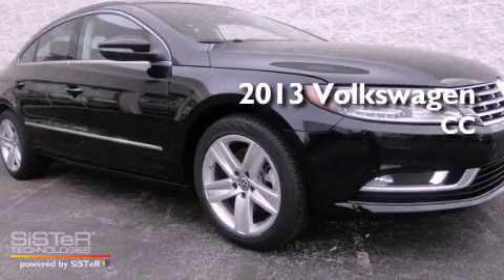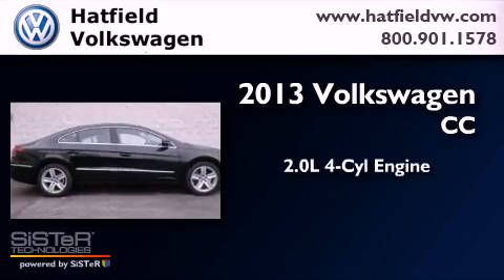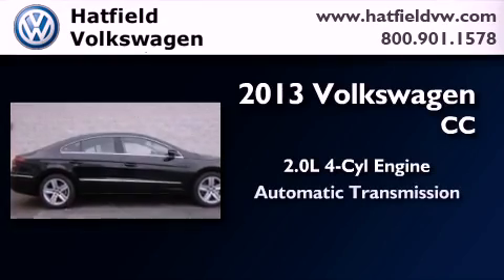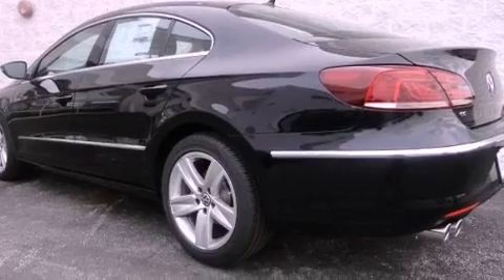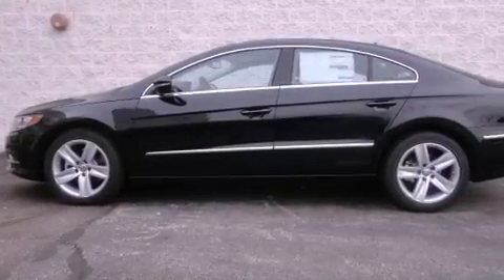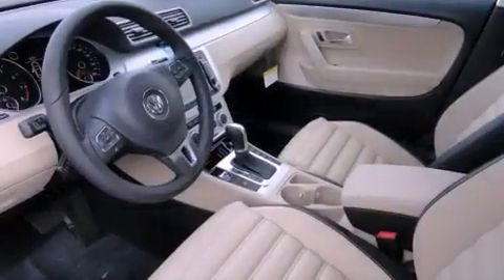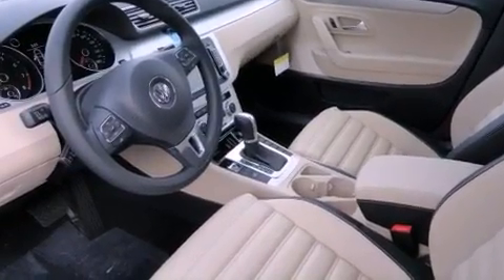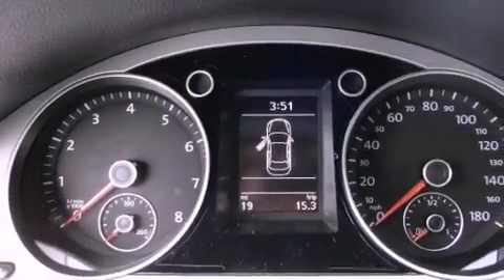2013 Volkswagen CC Columbus OH 43228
Year : 2013
 Make : Volkswagen
 Model : CC
 Engine : 2.0L I-4 cyl
 Trans . : 6-Speed Auto-Shift

 Miles : 15

 2013 Volkswagen CC Columbus OH